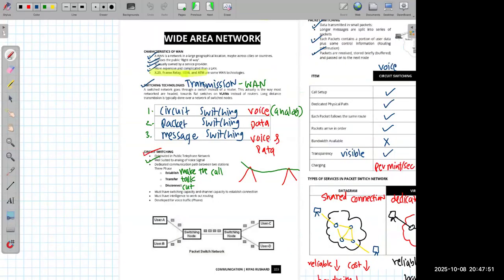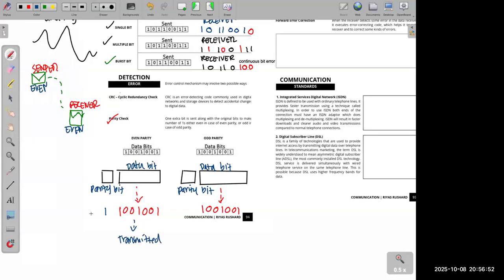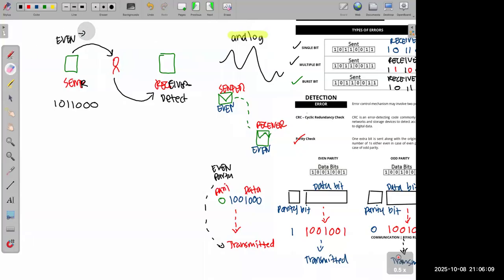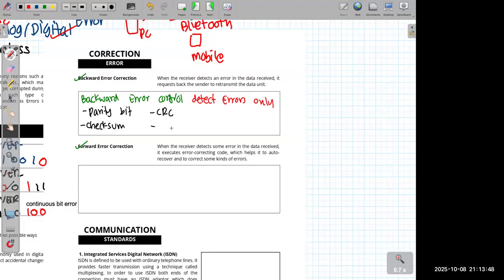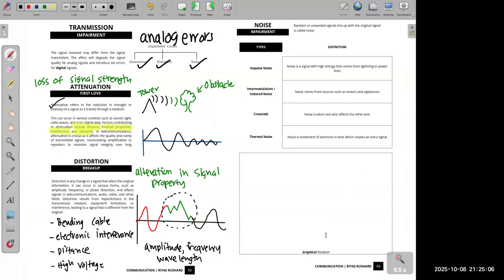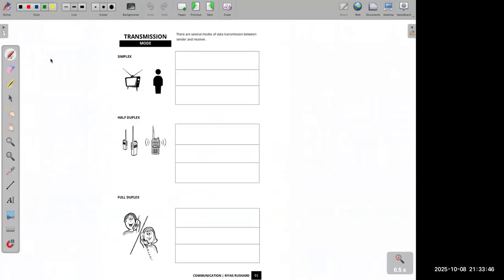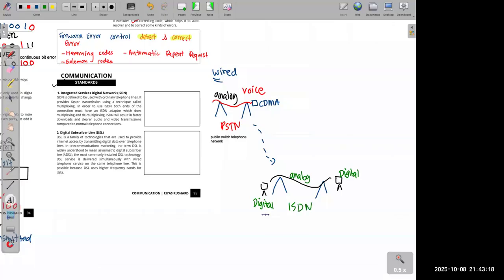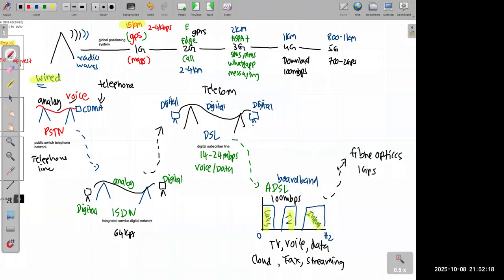Networking & Communication - Day 4 - AL 2026 - Riyas Rushard ( Communication Modes & Errors )